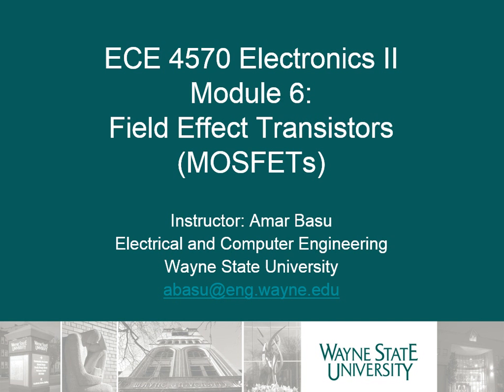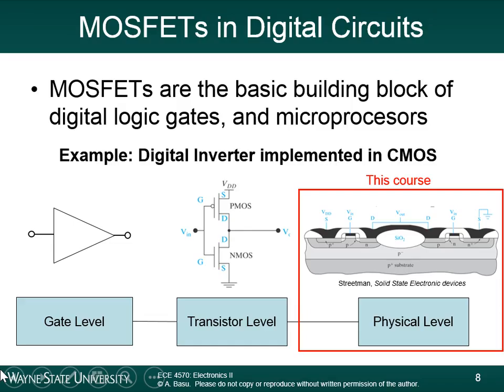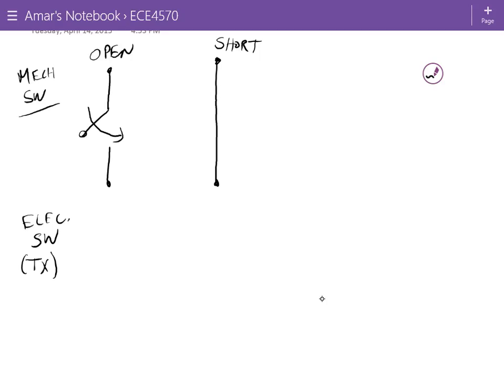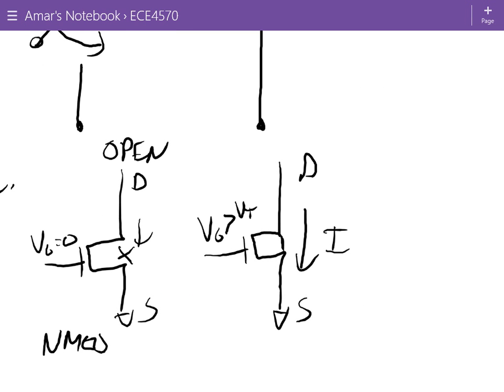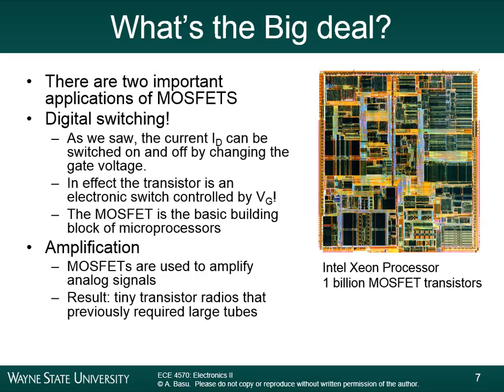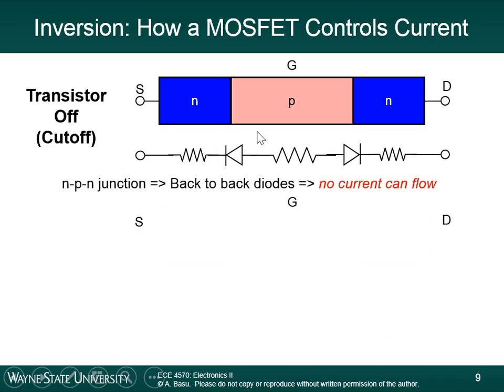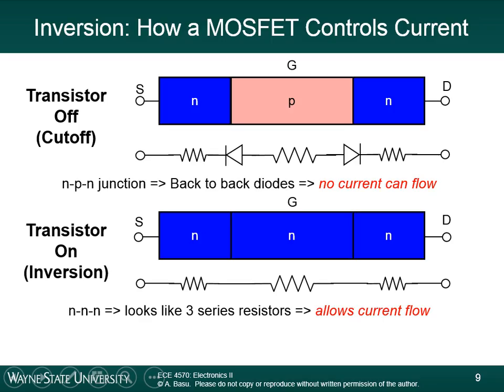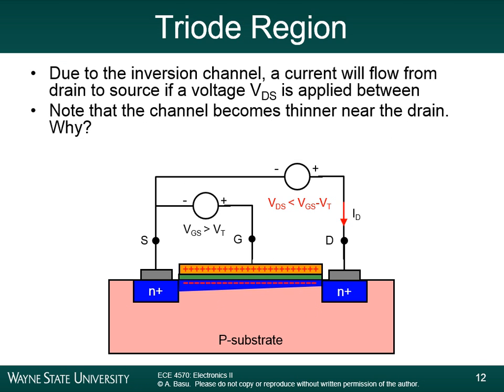Module 6A - Field Effect Transistors (MOSFET)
Introduction to field effect transistors, and why they are important.  NMOS and PMOS devices.  Concept of inversion.